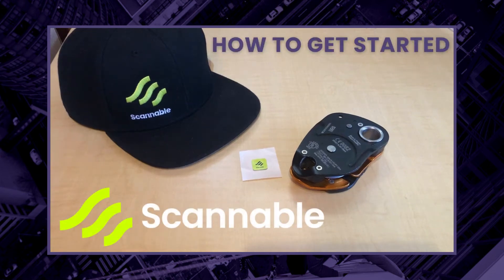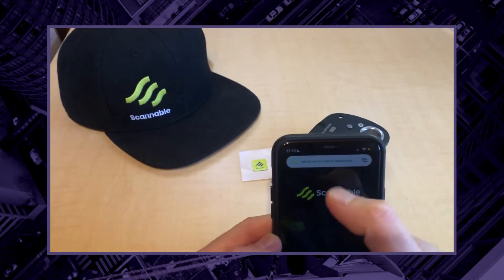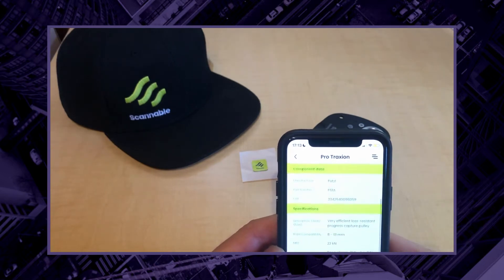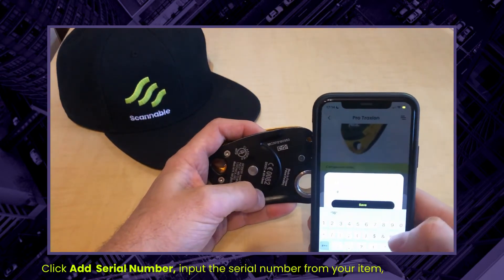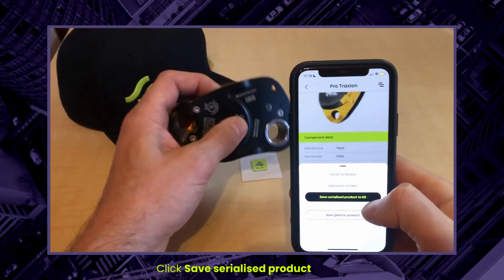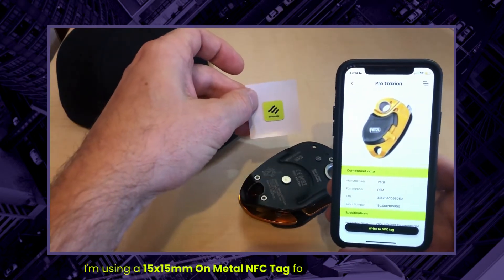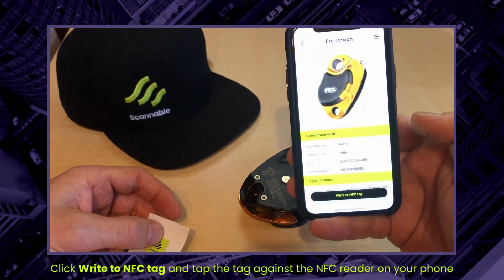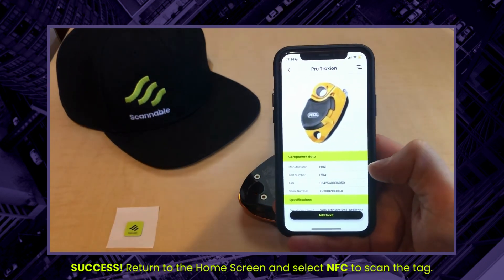Getting Started with the Scannable App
Learn how to search for equipment, add a serial number and save the serialised item to your kit list, and add an NFC tag to make your equipment phone scannable.